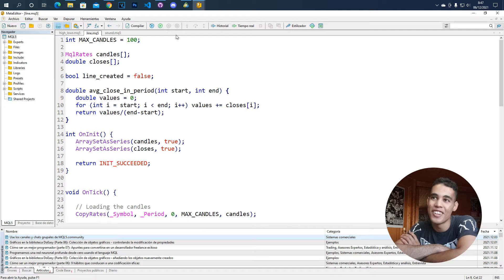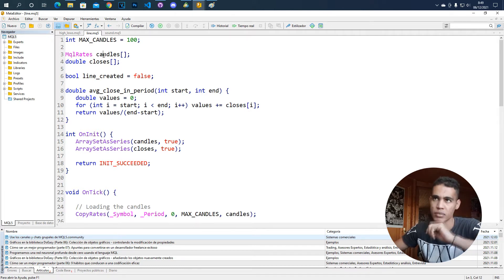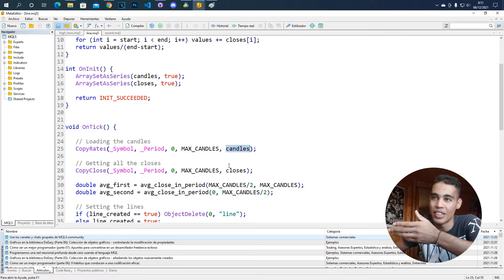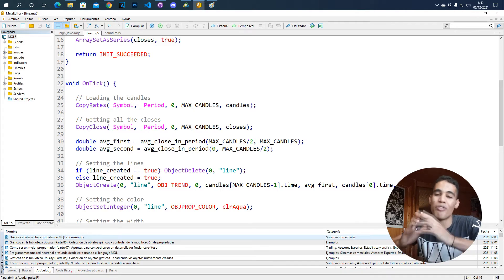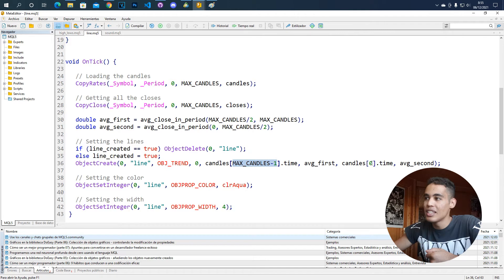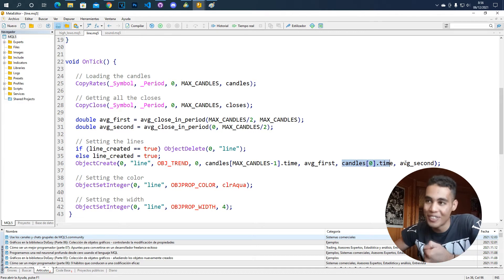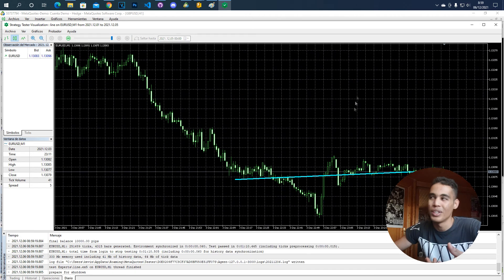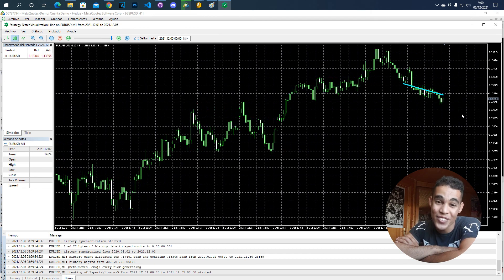CREATE A TRENDLINE IN MQL5!! - METATRADER 5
In this video I'm going to teach you how to create bot to plot trend line in mql5!!

If you want me to build for you a bot, click here!
If you want me to give you a exclusive lesson of MQL5, click here!

Content of the video:
0:00 - Intro
0:28 - Trendline requirements
1:30 - Trendline in MQL5
9:55 - Test
12:09 - Outro